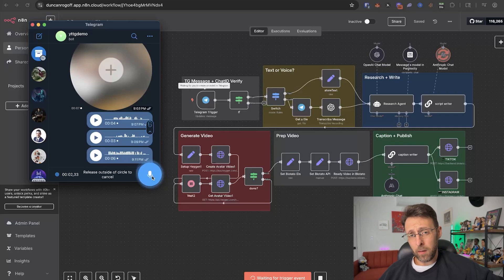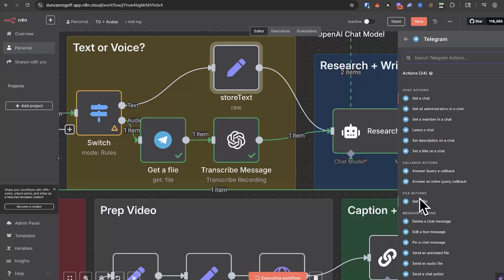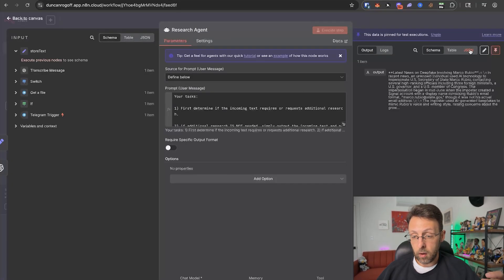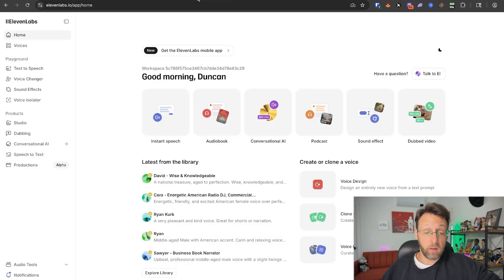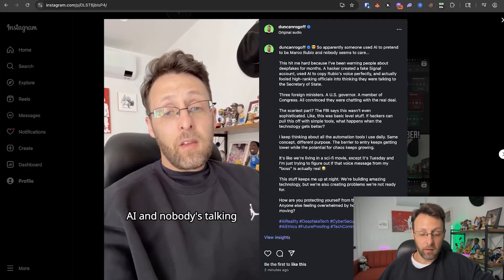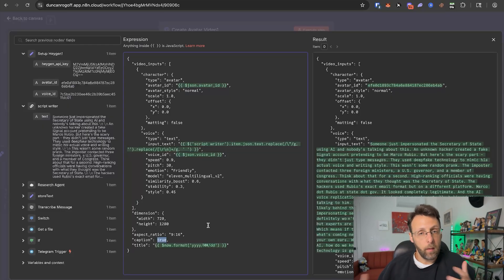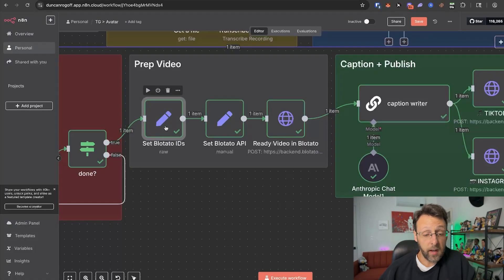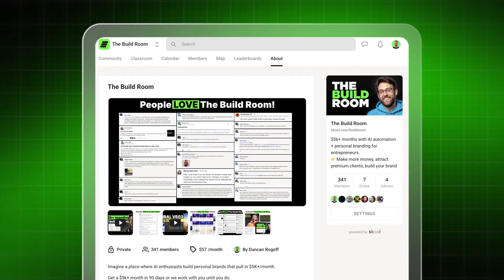How I Made Viral Videos With Just My Voice!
Summary ⤵️
Learn how to create a complete automation that transforms a simple Telegram voice message into viral short-form videos and automatically posts them to TikTok and Instagram. Perfect for content creators who want to scale their social media presence without showing their face!

Why watch? If this is your first view—hi, I'm Duncan! TLDR: I spent years building automated systems AND the personal brand to sell them—from my motion design career at Apple and PlayStation to serving 2500+ customers, growing 70K+ followers, and scaling my AI agency to $10k+/mo. Today everyone talks about automation, but most people only show you the technical stuff. They skip the positioning, branding, and business-building that actually makes you money. So this channel is me sharing real systems that work AND how to package yourself as the expert who builds them.

Hopefully I can help you build both the skills and the reputation that transform your professional life 🙏